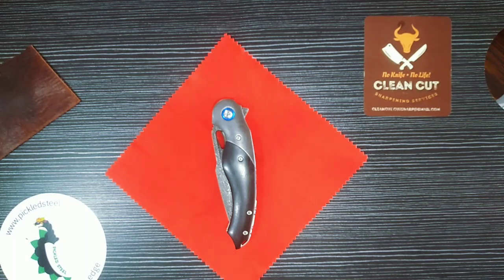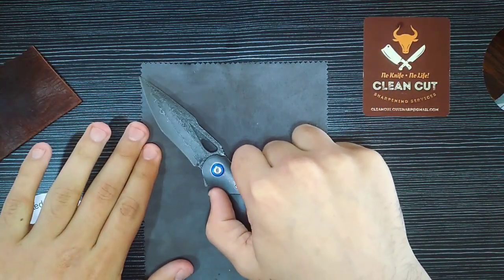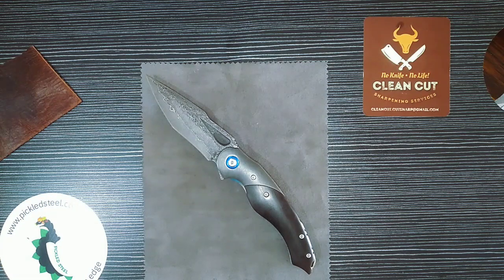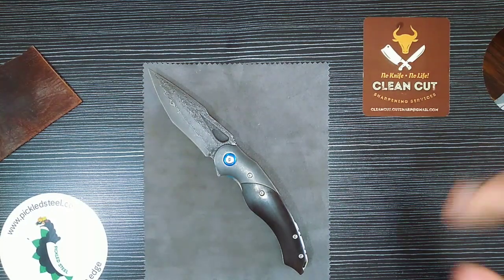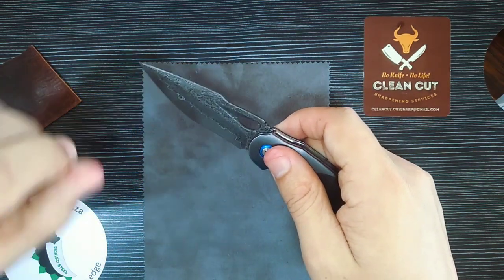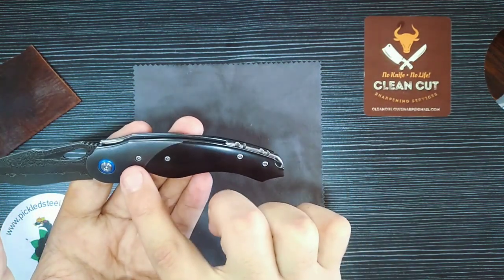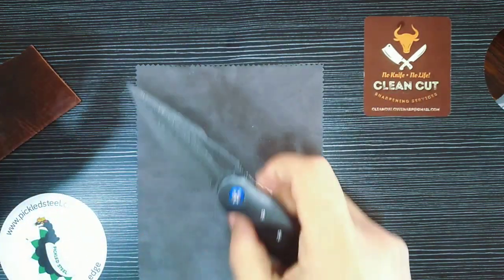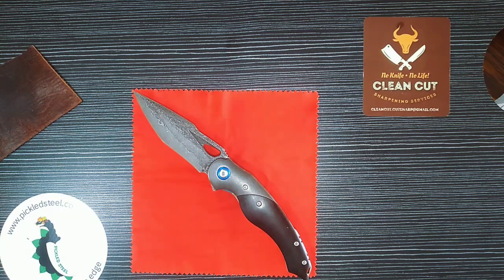***Knife Review of the Pickled Steel RAPTOR!!!*** (Amazing Damascus Knife!)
This Video gives a Knife Review of the Pickled Steel Raptor!

or

RAPTOR DETAILS:

Brand: Pickled Steel
Blade Material: 67 layer 9Cr Damascus
Handle Material: Ebony Wood
Edge: Wetstone sharpened
Blade Finished: Damascus
Bolster: Damascus
Pivot: Bearings
Colour: Brown
Grind: Flat
Extras: Gift box, Micro Fiber Cloth, Custom Leather Sheath
Overall Length: 198mm
Blade Length: 80mm
Blade Width: 26mm
Blade Thickness: 2.5mm
Handle Thickness: 15mm
Net weight: 146g